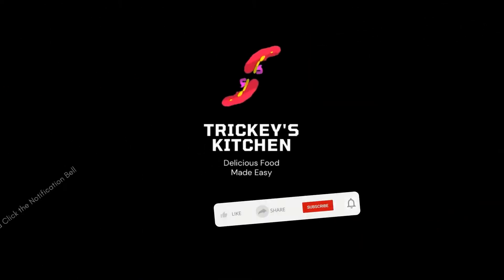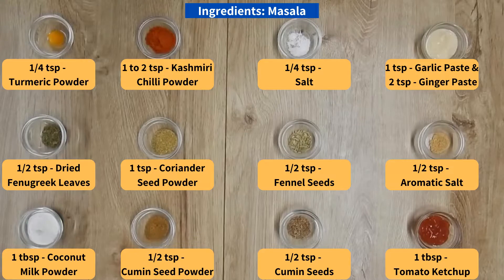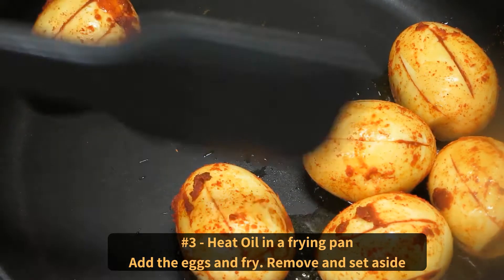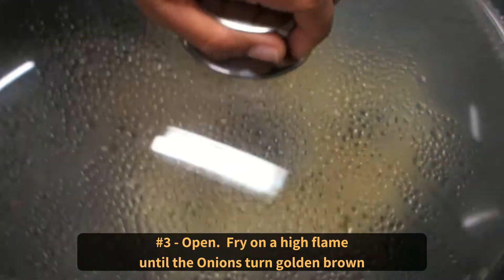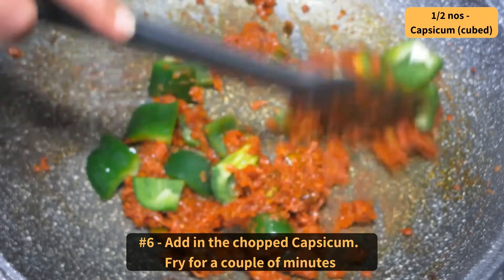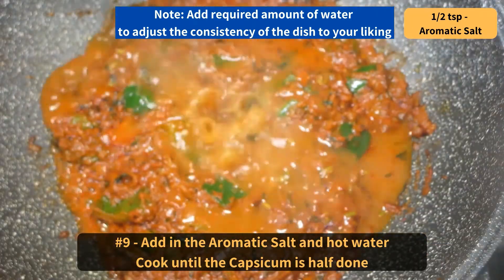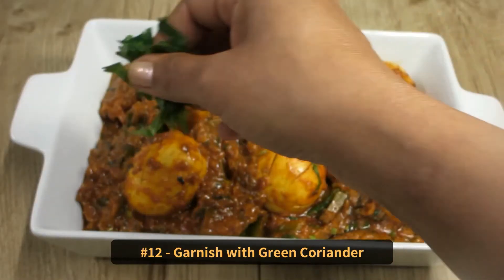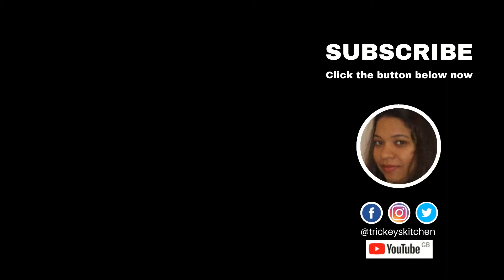Egg Tikka Masala | Butter Boiled Egg Tikka | Egg Tikka Masala Recipe | बॉयल्ड टिक्का मसाला रेसिपी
Egg Tikka Masala | Butter Boiled Egg Tikka | Egg Tikka Masala Recipe | टिक्का मसाला | बॉयल्ड टिक्का मसाला रेसिपी |

Ingredients - Egg Preparation
1 tbsp - Oil
1/2 tsp - Chilli Powder
1/8 tsp - Salt
A Pinch of Turmeric Powder
A pinch of Garam Masala Powder

Ingredients - Masala Gravy

2 to 3 tbsp - Oil
1 tsp - Ginger Paste
2 tsp - Garlic  Paste
1/4 tsp - Salt
1/2 tsp - Fennel Seeds
1/2 tsp - Cumin Seeds
1 to 2 tsp - Kashmiri Chilli Powder
1 tsp - Coriander Seed Powder
1/2 tsp - Cumin Seed Powder
1/4 tsp - Turmeric Powder
2 nos - Medium Onions (chopped)
1/2 tsp - Dried Fenugreek Leaves
1 tbsp - Tomato Ketchup
1 tbsp - Coconut Milk Powder
1/2 tsp - Aromatic Salt
1/2 nos - Capsicum (cubed)
2 to 3 tbsp - Green Coriander (chopped)
2 to 3 nos - Green Chillies (chopped)
1/2 cup - Tomato Puree (Chopped Tinned Tomatoes)
1/4 cup - Tinned Tomato Soup
1/4 cup - Milk (or 1 to 2 tbsp - Cream)
6 nos - Eggs (boiled)

Timestamps
0:00 Welcome
0:07 Bite Shot
0:33 Ingredients
0:50 Prep 1
1:01 Prep 2
1:18 Prep 3
1:40 Step 1
1:59 Step 2
2:12 Step 3
2:24 Step 4
2:39 Step 5
2:50 Step 6
3:02 Step 7
3:15 Step 8
3:28 Step 9
3:44 Step 10
3:58 Step 11
4:13 Step 12
4:26 Serve with
4:34 Enjoy
5:01 Subscribe

Music (Track 1: Summer Fields) (Track 2: Botanic)(Track 3: Atmospheric Piano Backing)(Track 4: The Last of Us)(Track 5: Leave Without Me)